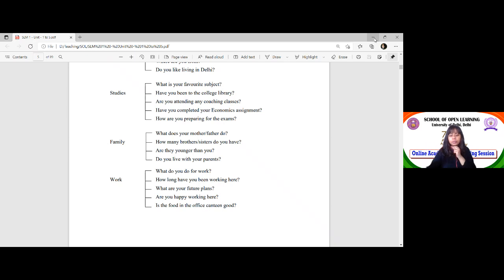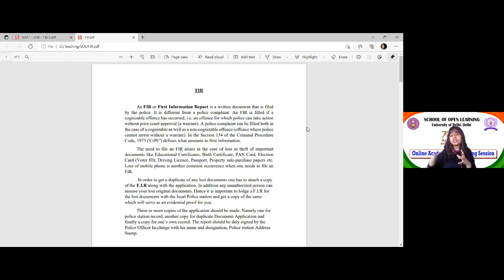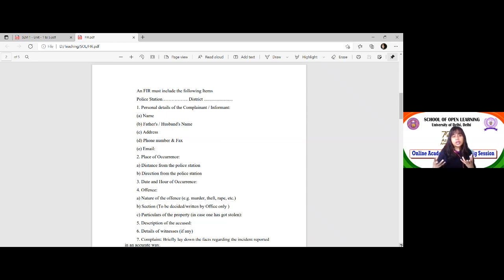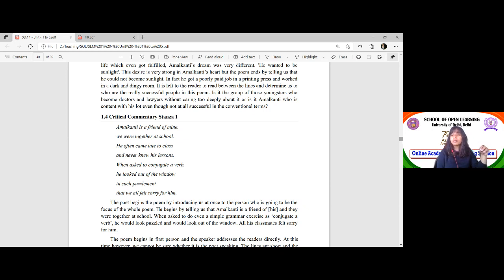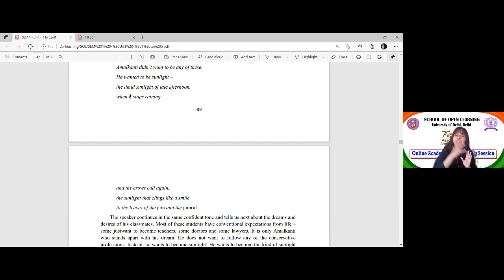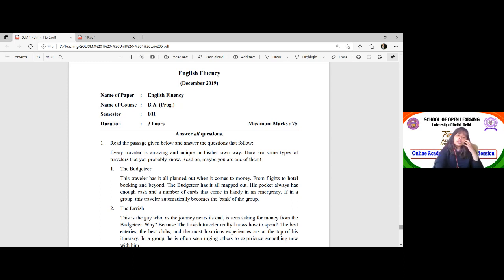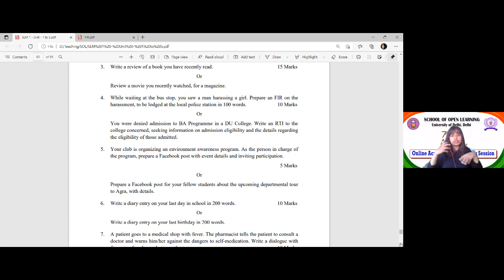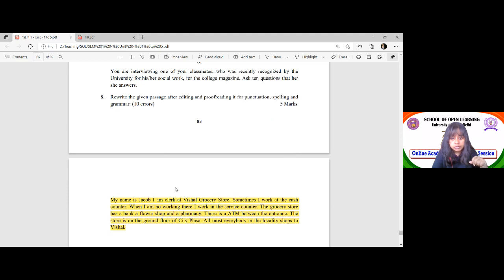Du Sol English B Fluency | 25 February 2022 | By Mukulika Batabyal | First Semester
B.Com - 1st Sem - English B (English Fluency) (Unit-5) - MUKULIKA BATABYAL EN00809 - Feb 25, 2022